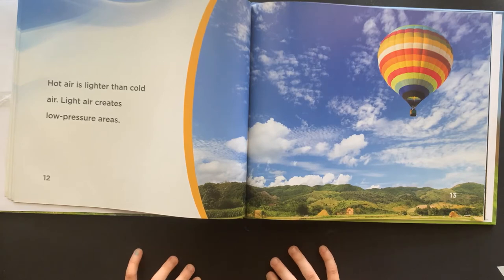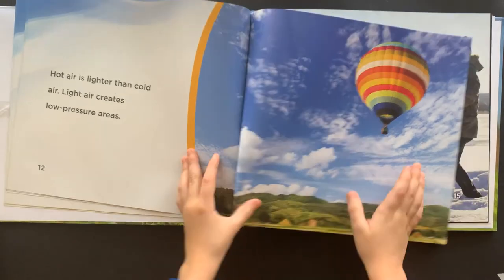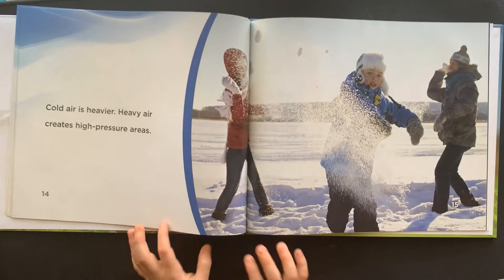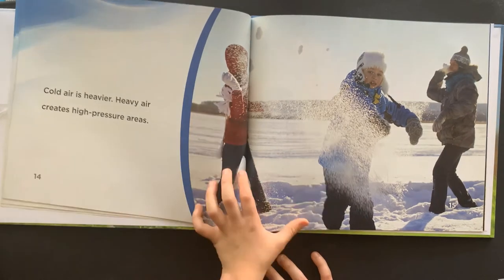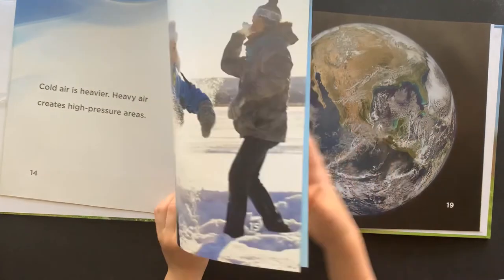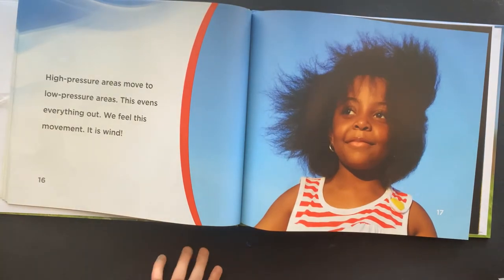Wind by Grace Hansen AR level 1.8 Quiz #175600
This book explains how wind is made when a high pressure (cold) area moves to a low pressure (warm) area.  It makes me think of flying a kite.